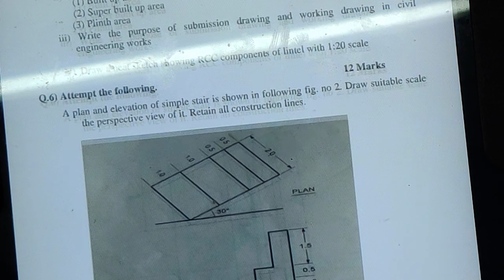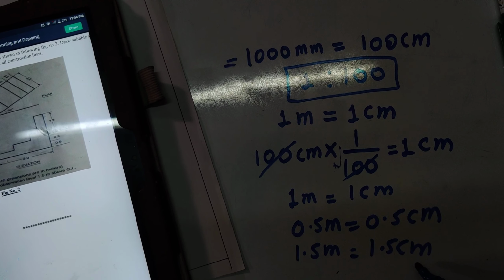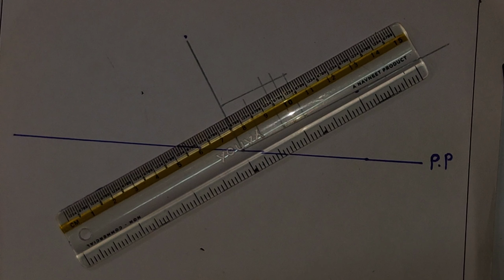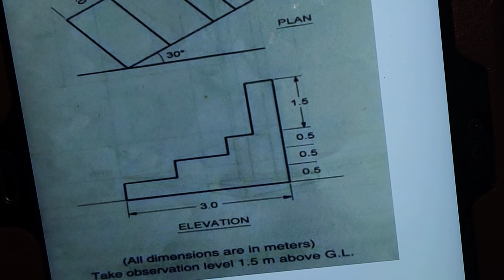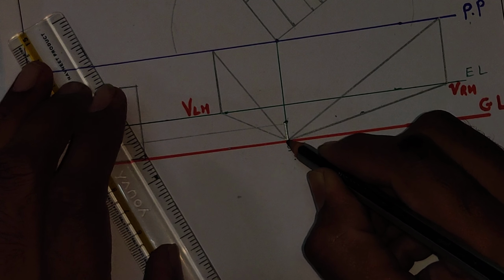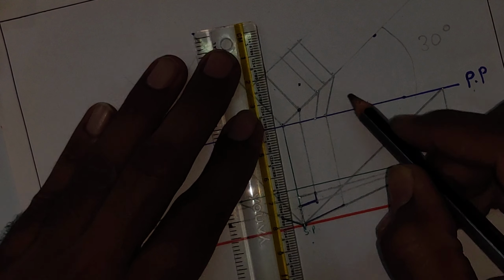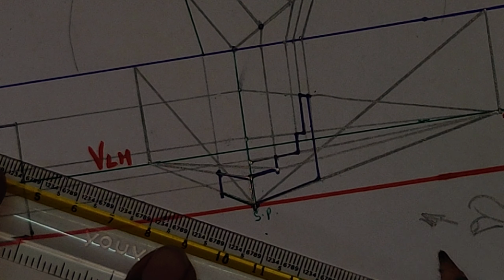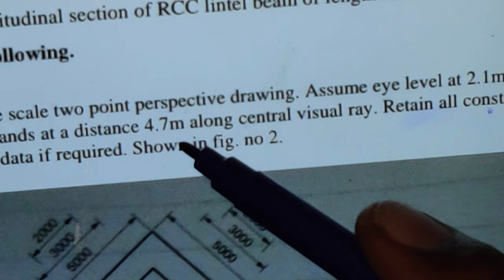🟣BUILDING DRAWING LECTURE 3